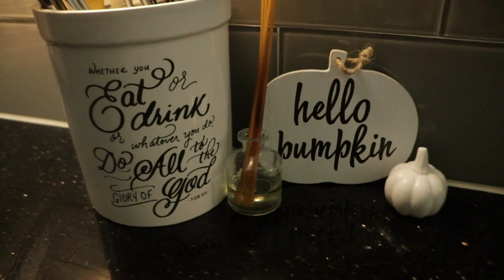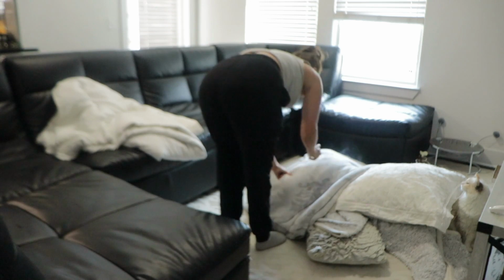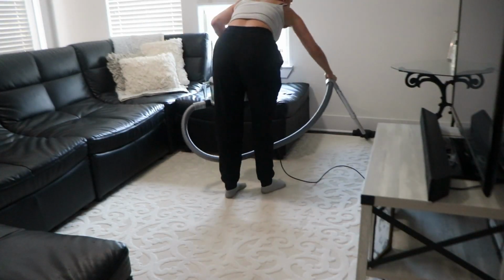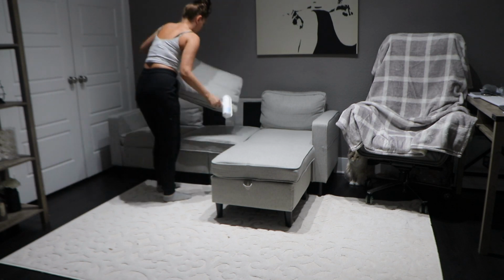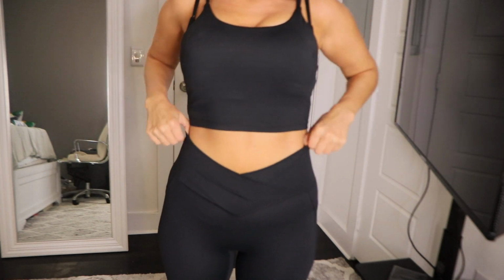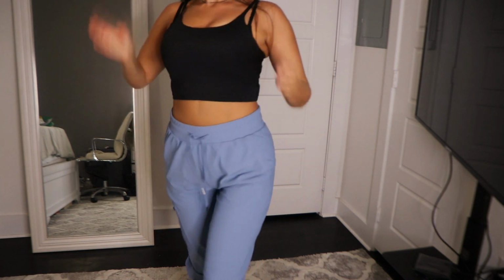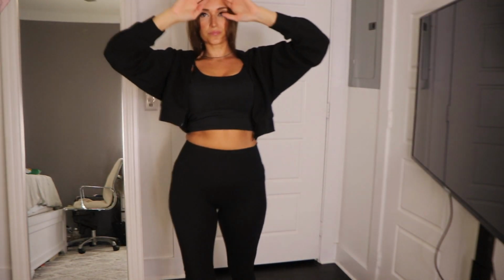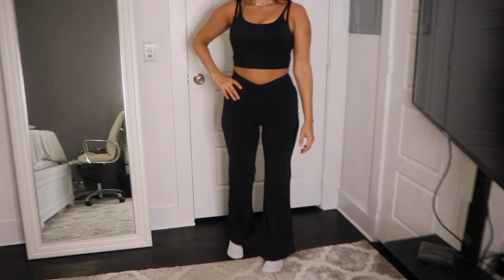HUSBAND HELPS ME CLEAN | CLEANING MY HOME + HALARA TRY ON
*NEW CLEAN WITH ME!! Cleaning Motivation // Husband & Wife Cleaning Together + Halara Clothing Try on | Good Morning Friends! In today's video i will be CLEANING my apartment, and my Husband will be helping me clean as well. So if you are in need of some cleaning motivation, we got you! We will be cleaning most of the apartment today, except for my bedroom.. I'll also be doing a Halara Try on! This is my second time doing a Halara Try On! They have the best pants/leggins ever, so if you are looking for some good quality leggins/pants Halara is fabulous! I'll have everything i tried on, including color & size down below! Let me know which was your favorite in the comment section!

*Everything I Tried On*
Patitoff™ Pet Hair Resistant High Waisted Crossover Plain Leggings
color：Angel Falls
size：M(7/8)

SoCinched™ High Waisted Side Pocket Shaping Training 7/8 Leggings
color：Black
size：M(7/8)

Patitoff™ Flow Pet Hair Resistant High Waisted Drawstring Side Zip Pocket Cargo Joggers
color：Deep Ocean Blue
size：M

color：Black
size：S

Cloudful™ Air Fabric High Waisted Drawstring Side Pocket Plain Cool Touch Full Length Joggers
color：Black
size：M(regular)

color：Black
size：M(petite)

color：Black
size：M(7/8)

Patitoff™ Flow Pet Hair Resistant High Waisted Drawstring Side Pocket 7/8 Joggers
color：White
size：M

color：Black
size：S

Delomo Lint Roller
Smart Litter Box
Our NEW Couch
Canister Vacuum